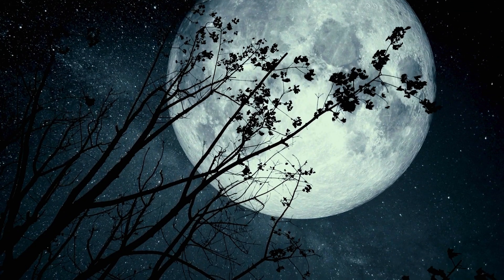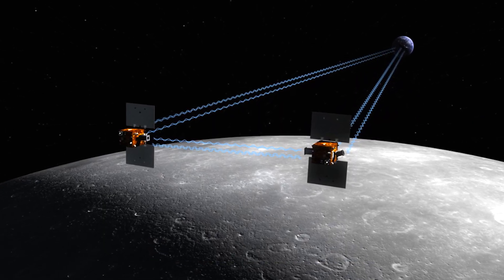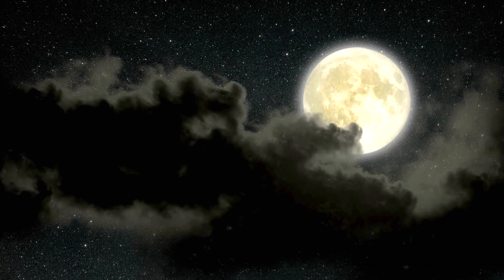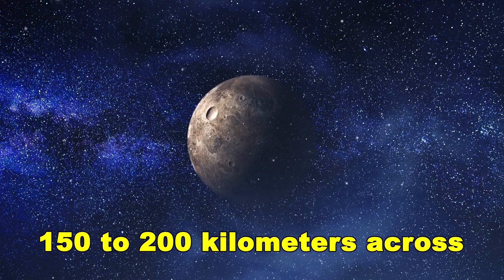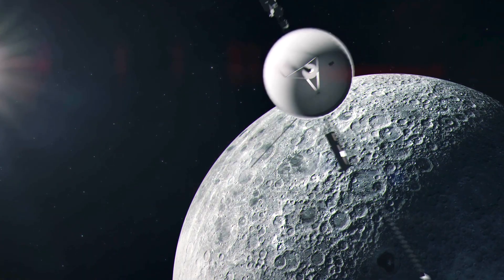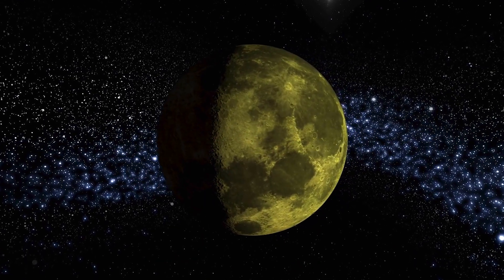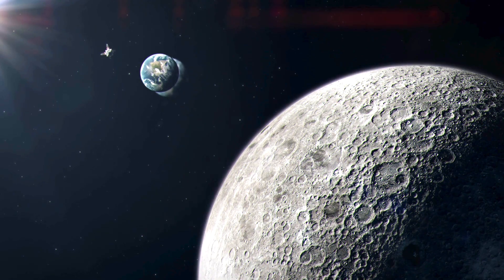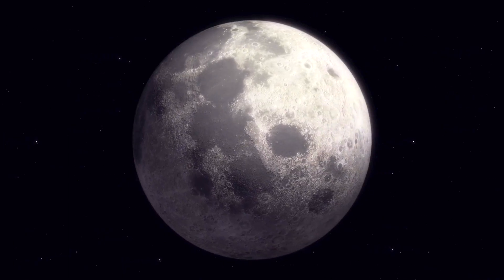There’s Something Strange Hiding Behind the Moon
For decades, the far side of the Moon has been a source of mystery — but a recent discovery has shocked scientists worldwide. NASA’s GRAIL mission detected an enormous, ultra-dense structure buried deep beneath the Moon’s surface… and no one knows exactly what it is.

In this video, we explore the strange anomaly hiding behind the Moon, a region humans never see from Earth. The data reveals a metal-rich mass the size of a continent, weighing billions of tons, sitting hundreds of miles below the lunar crust — with no clear explanation.

🌑 Here’s what you’ll learn in this video:
 • What NASA’s GRAIL mission actually found
 • How the anomaly was detected and mapped
 • Why the far side of the Moon is so mysterious
 • The leading scientific theories behind the massive structure
 • The shocking possibility that it’s the remains of a giant asteroid core
 • Why some speculate about ancient structures or alien technology
 • How this discovery changes what we know about the Moon’s violent past

Scientists believe this could be the leftover metal heart of the asteroid that formed the Moon billions of years ago… but some researchers say the density is far too high to explain that alone.

Others wonder if it’s part of a collapsed lava system — or something even stranger.

This discovery reminds us how little we truly understand about our closest cosmic neighbor, and just how many secrets the Moon may still be hiding.